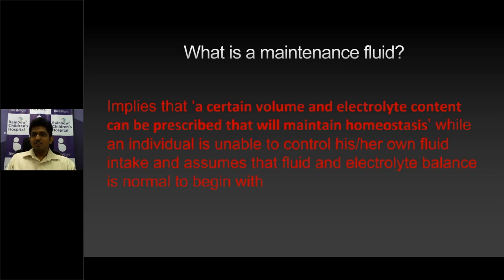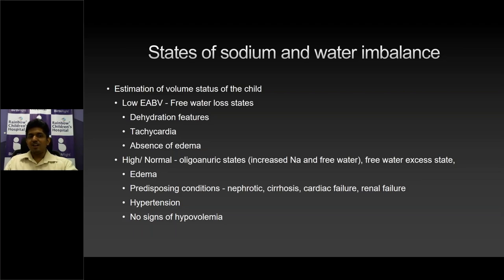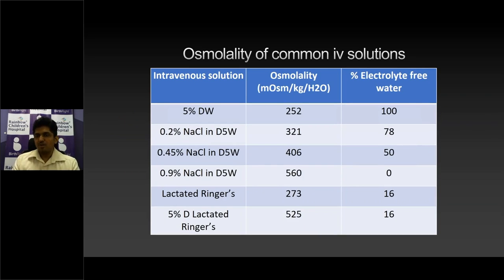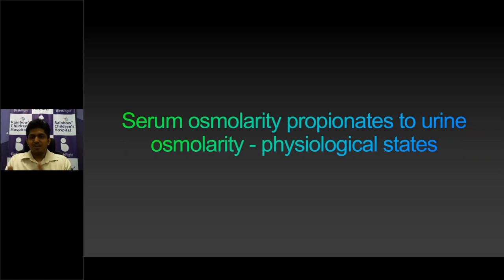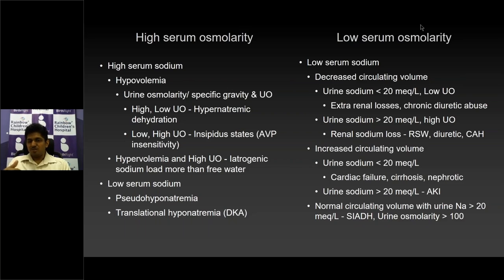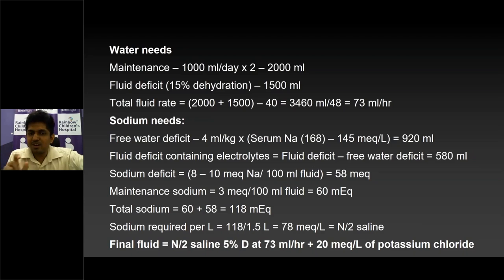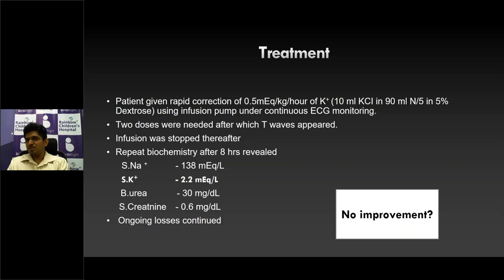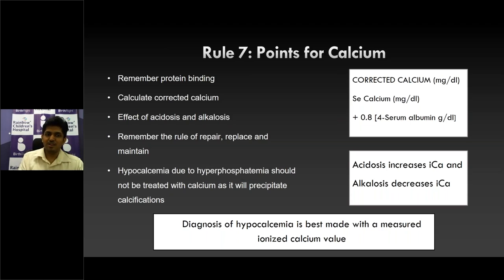Commonly Encountered fluid & Electrolyte problems in children by Dr. Karthik Narayanan